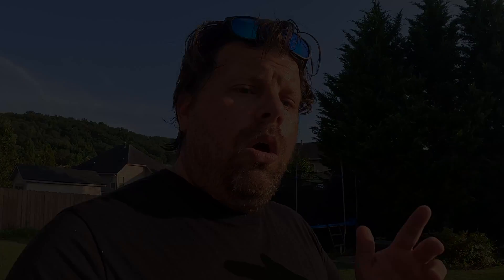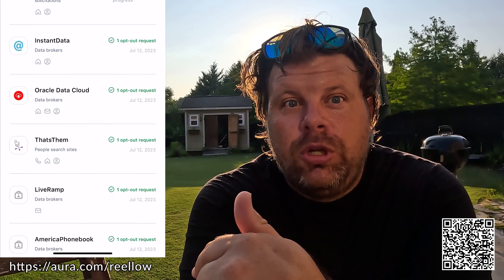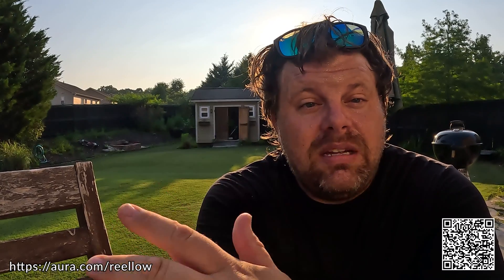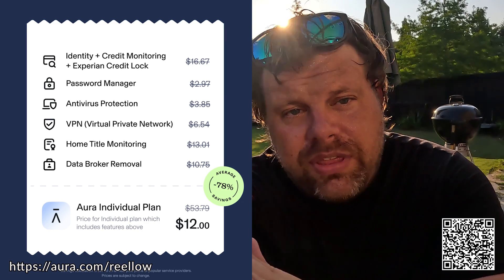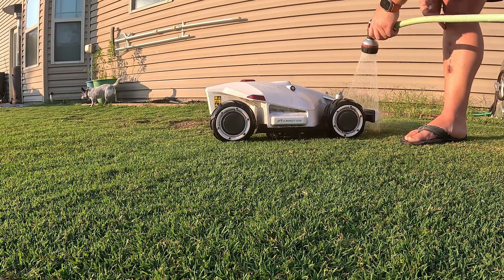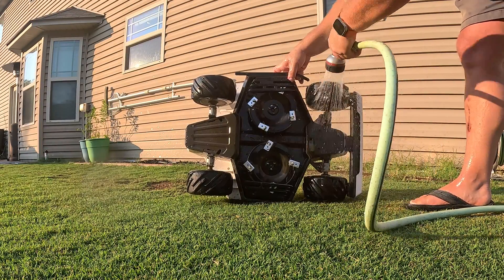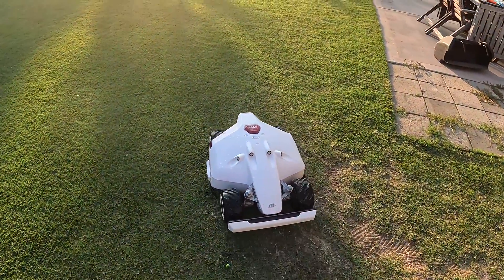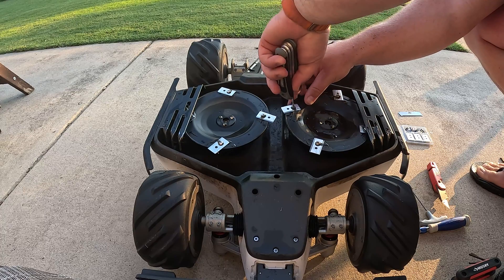Robotic Lawn Mower Blade Change | LUBA AWD 5000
Maintaining the LUBA AWD 5000 Robotic Lawn Mower is Super Easy thanks to the IPX6 water resistance rating and the fast and easy blade changes.
Interested in the Luba? You can pick up one for yourself on Amazon
LUBA AWD 5000
Replacement Blades

Chapters
0:00 Intro
1:38 AURA
3:41 Washing
5:45 Blade Change
7:49 Finishing Up